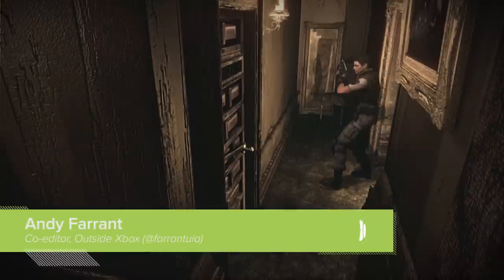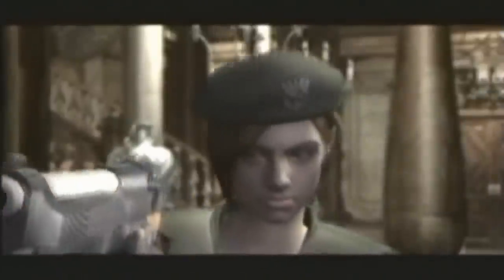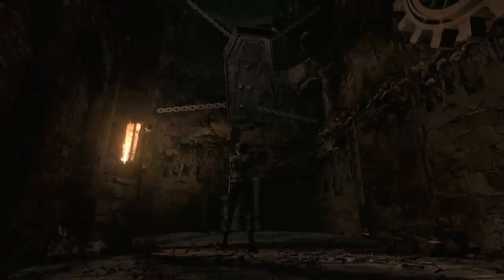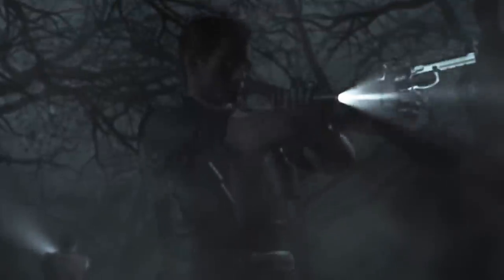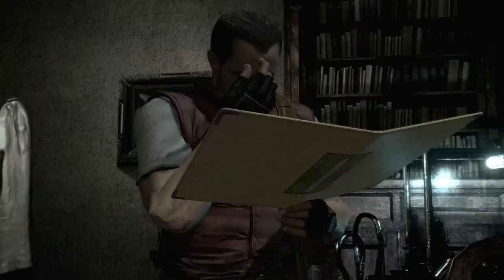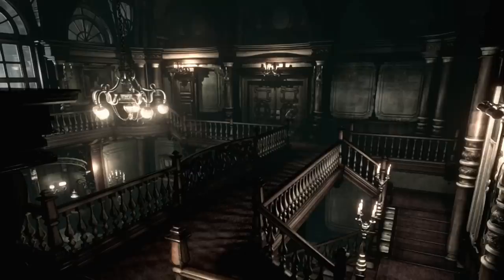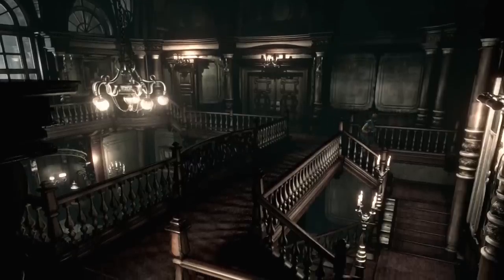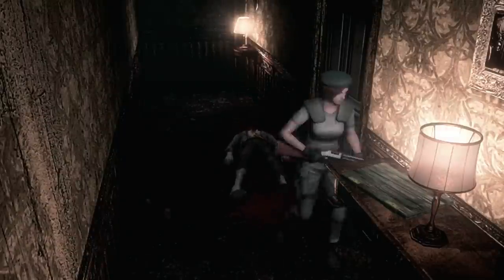Resident Evil HD Remastered Makes this 12-Year-Old Game Look Like New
Resident Evil HD Remastered gameplay: Xbox One, PS4, PC.

When the Gamecube remake of Resident Evil came out, it was the best looking videogame I’d ever seen. Now it’s getting an HD remastered version for Xbox One, so how does a 12 year old horror game stack up against its current gen peers? Surprisingly well, it turns out as you'll see in this 1080p gameplay.

Admittedly, the reason it looks so good is partly to do with how dark everything is and how the backgrounds are pre-rendered. Both are flattering to the game’s upscaled graphics, but also help add to the creeping sense of dread that permeates the game’s spooky mansion setting.

Resident Evil HD Remastered is due out as a download in early 2015.